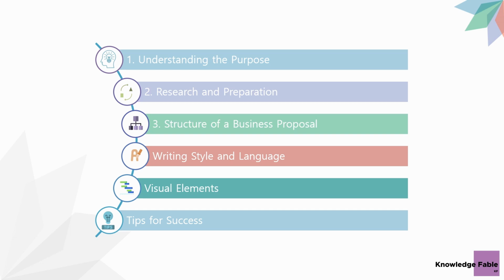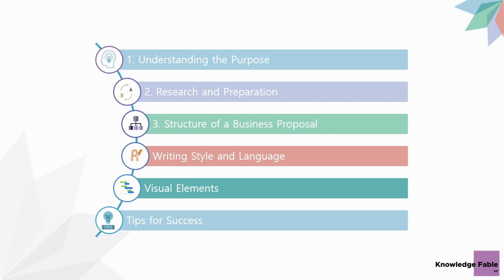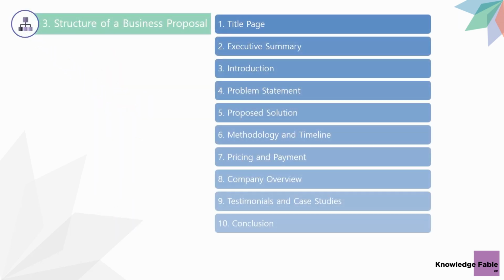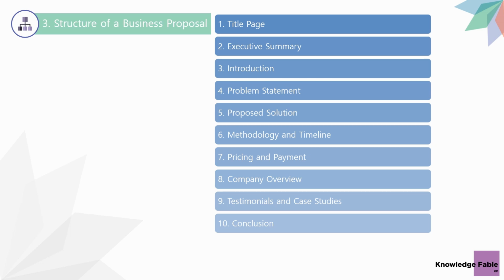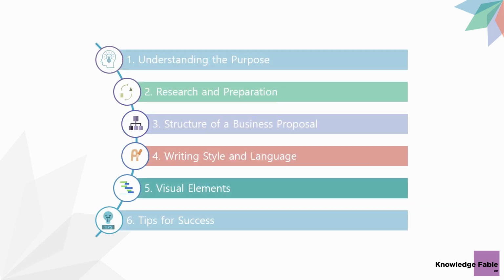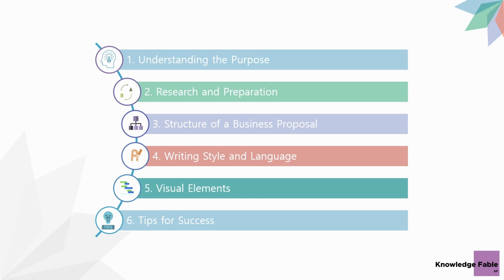How to Write Business Proposals | Step-by-Step Guide and Tips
Welcome to our comprehensive guide on how to write effective business proposals! Whether you're a seasoned professional or new to the business world, crafting a compelling proposal is essential for securing new clients and expanding your opportunities.

In this video, we'll take you through a step-by-step process of writing business proposals that will impress your potential clients and increase your chances of success.